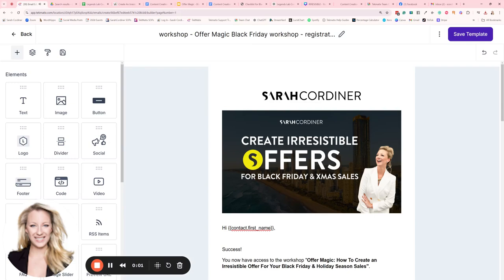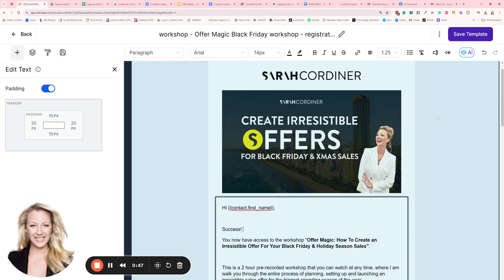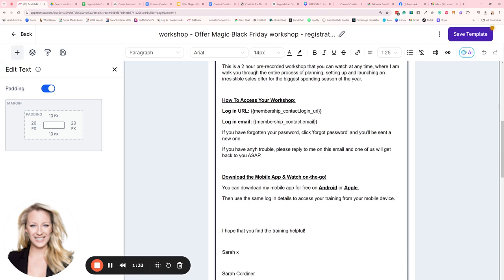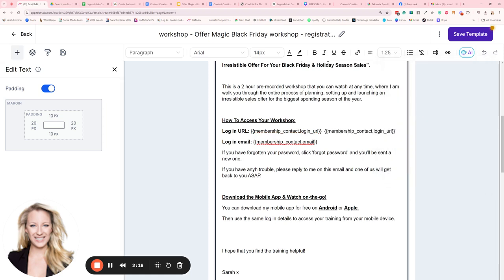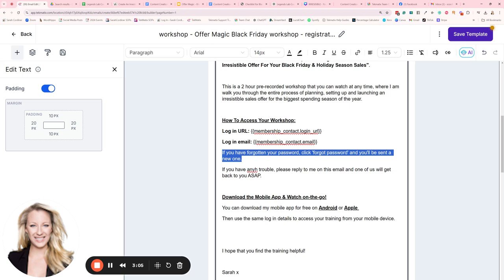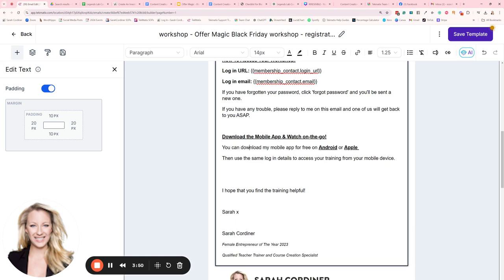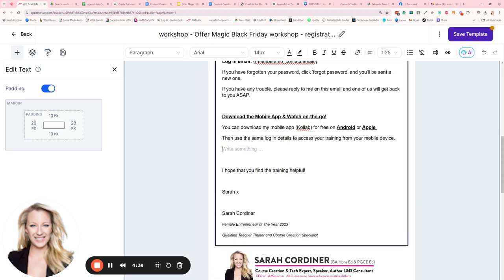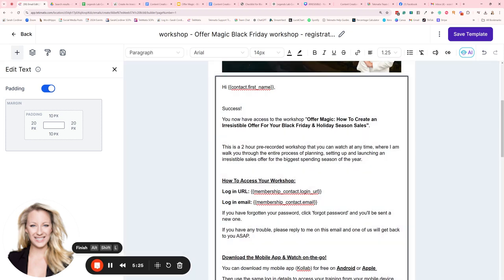What To Write in Your Welcome Emails To Give Your Students Their Log In Information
What To Write in Your Welcome Emails To Give Your Students Their Log In Information To Courses or Products

Here's the email template to use:
Hi {{contact.first_name}},

Success!

You now have access to the workshop "Offer Magic: How To Create an Irresistible Offer For Your Black Friday & Holiday Season Sales".

This is a 2 hour pre-recorded workshop that you can watch at any time, where I am walk you through the entire process of planning, setting up and launching an irresistible sales offer for the biggest spending season of the year.

How To Access Your Workshop:

Log in URL: {{membership_contact.login_url}}

If you have forgotten your password, click 'forgot password' and you'll be sent a new one.

If you have any trouble, please reply to me on this email and one of us will get back to you ASAP.

Download the Mobile App & Watch on-the-go!

You can download my mobile app (Kollab) for free on Android

Then use the same log in details to access your training from your mobile device.

I hope that you find the training helpful!

Sarah x